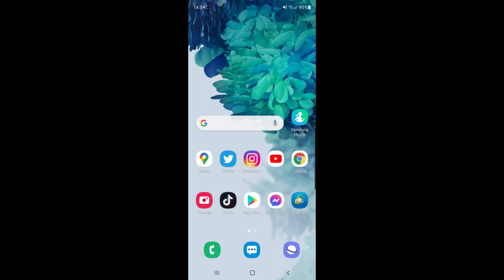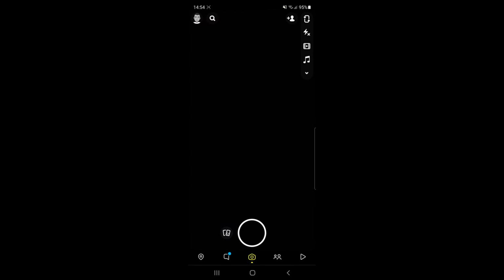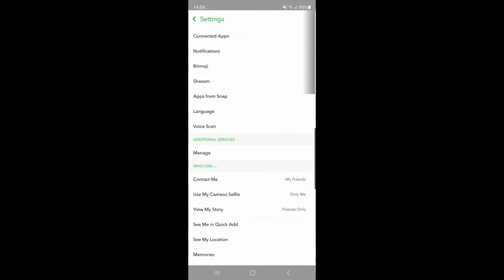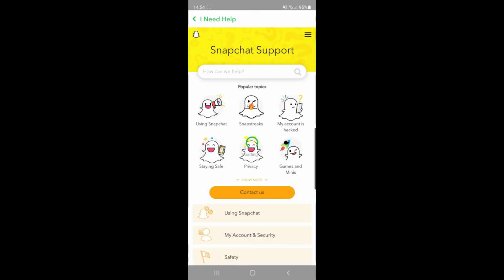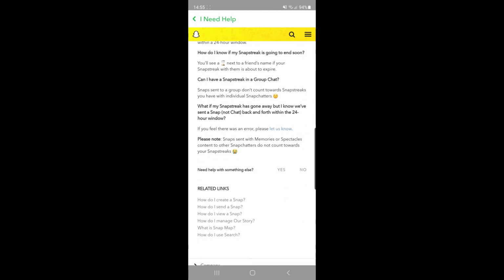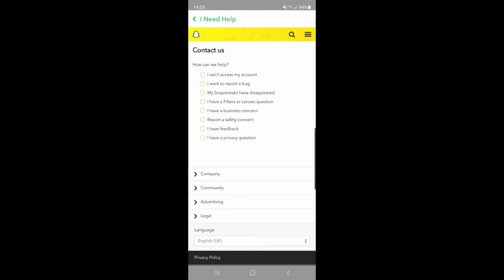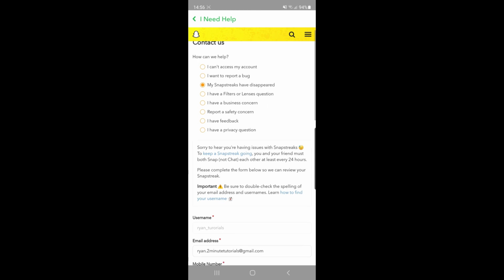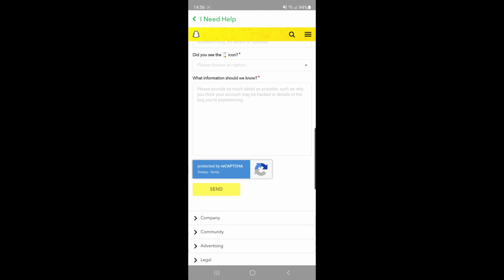How to Recover Snapchat Streak! (2021)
In this video, I show you how you can recover your snapchat streak in 2021.